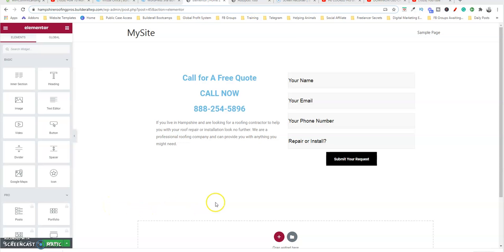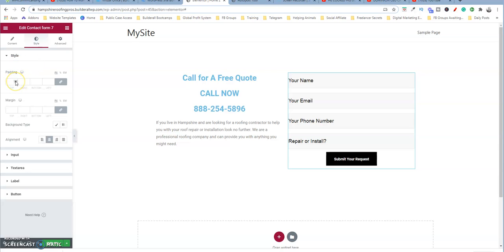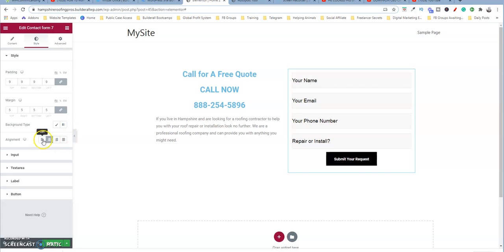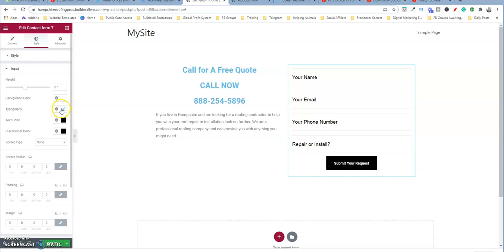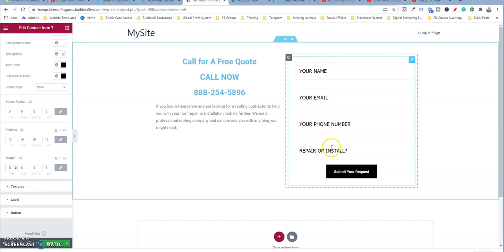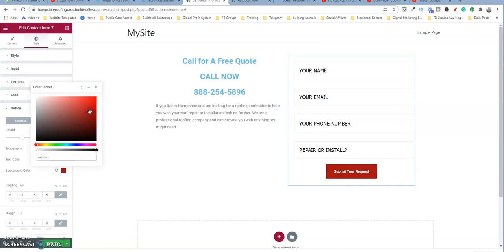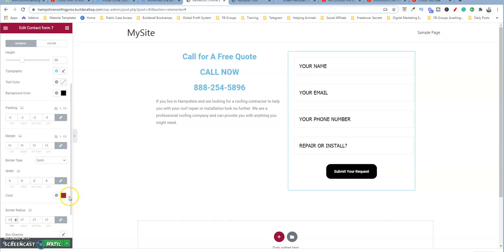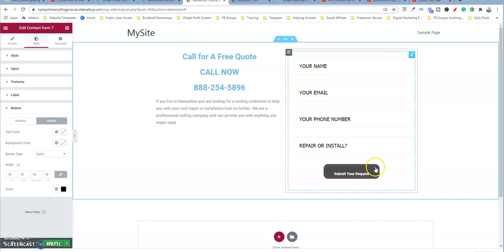Add A Builderall Wordpress Theme Style The Contact Form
Today we continue with our series on Adding A Builderall Wordpress Theme. Today we will style the contact form.